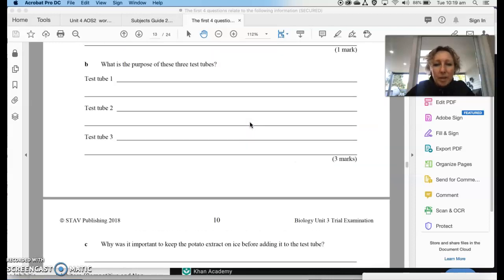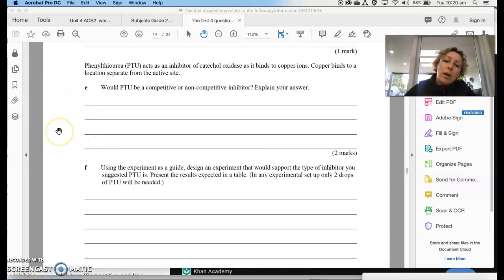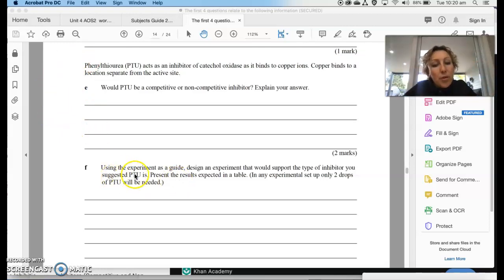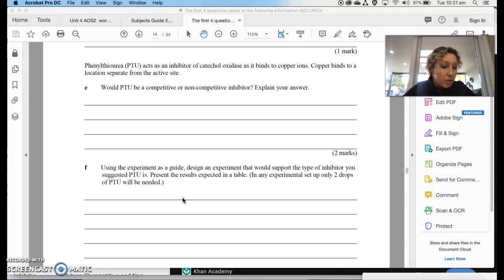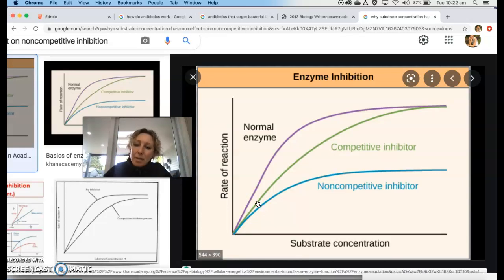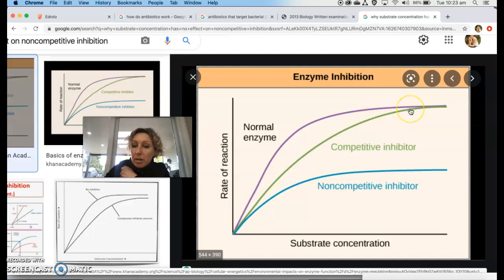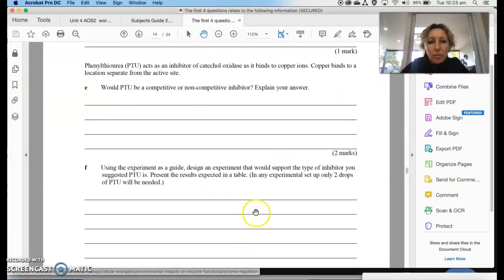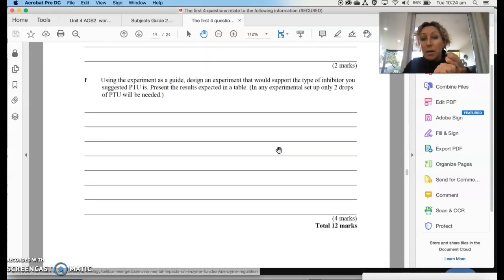Unit 3 exam 2021 Question 1f